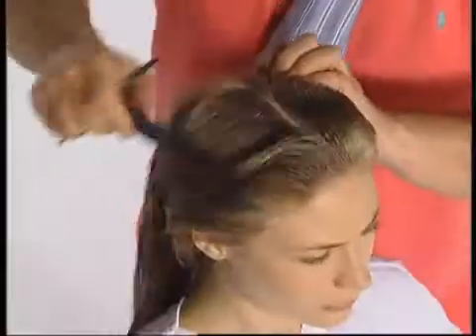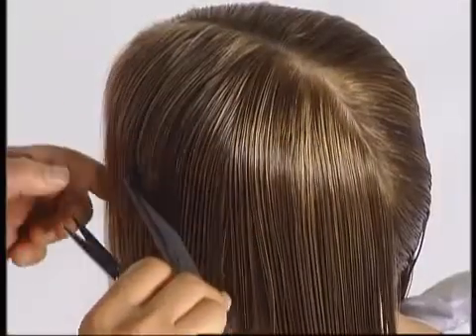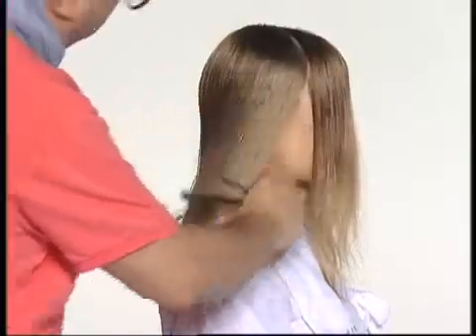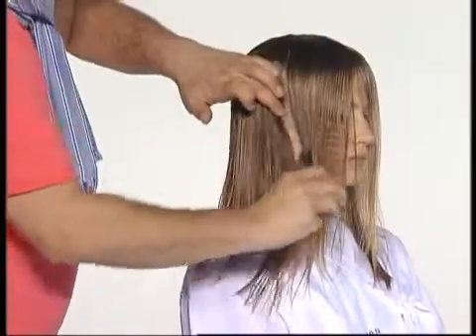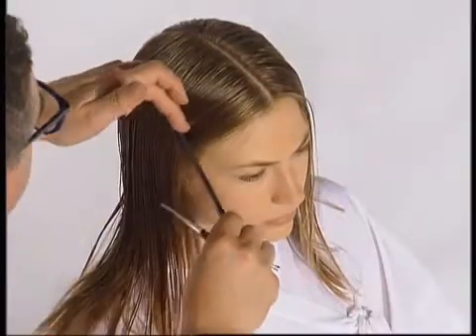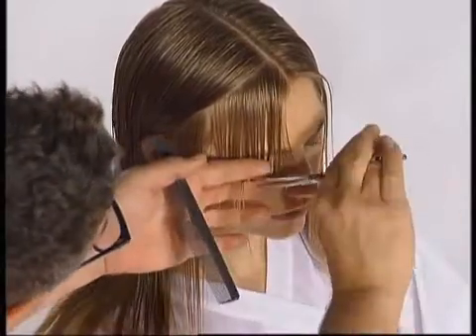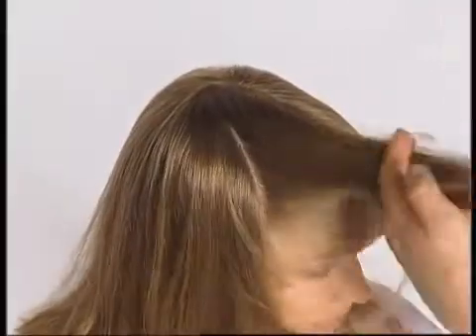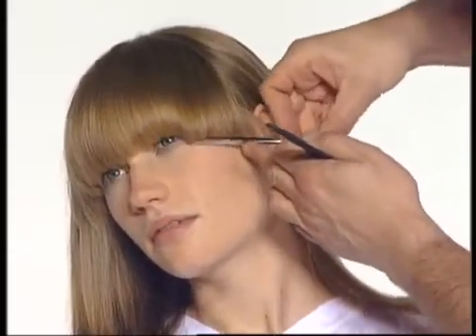Vidal Sassoon CA